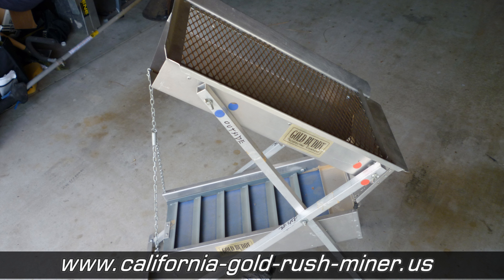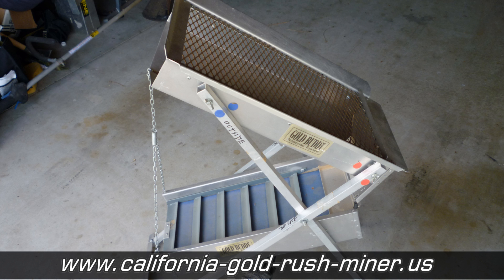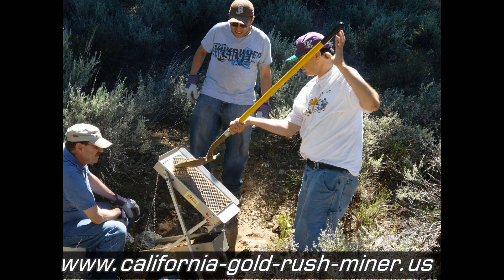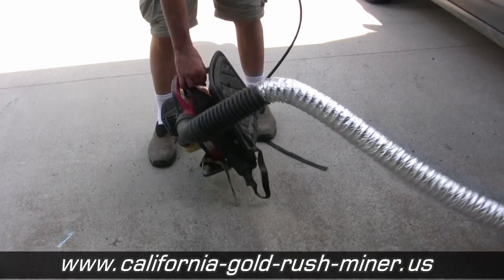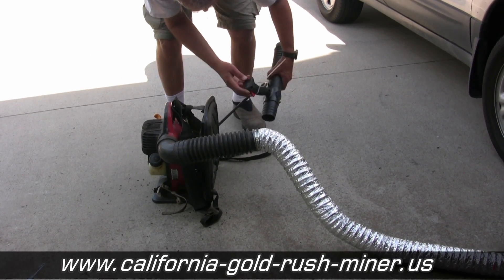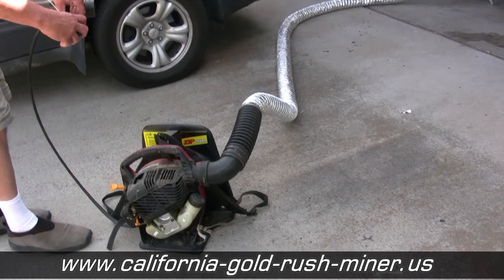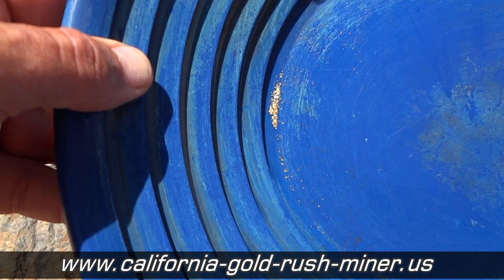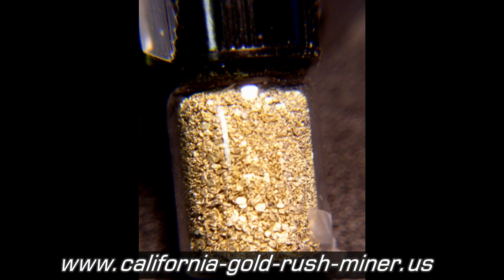Mining for GOLD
Mining for gold - When gold prospecting in the deserts next to your metal detector, a good drywasher is the tool to use.

When gold prospecting, you need good equipment to save time & find the most possible gold in the shortest time.